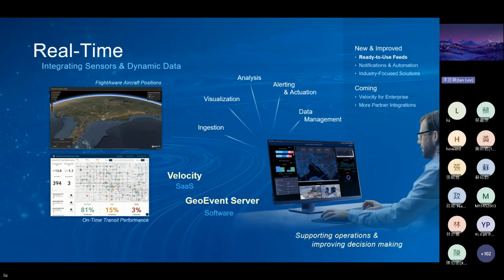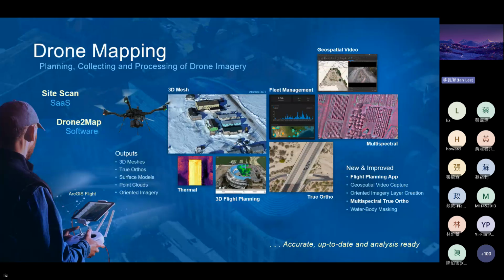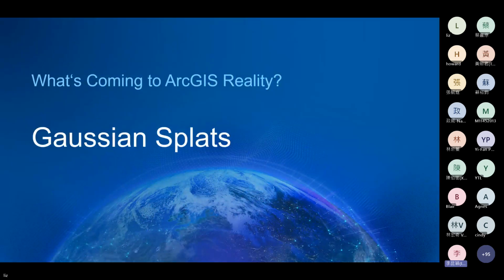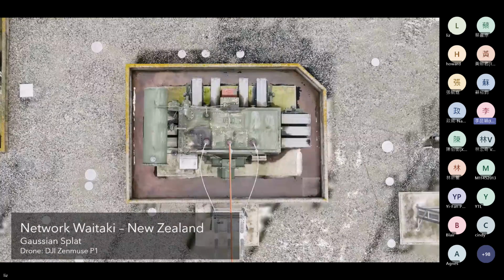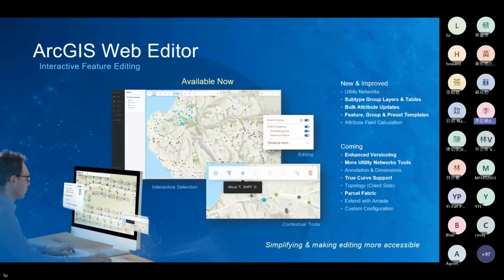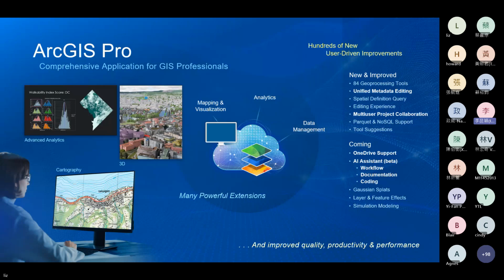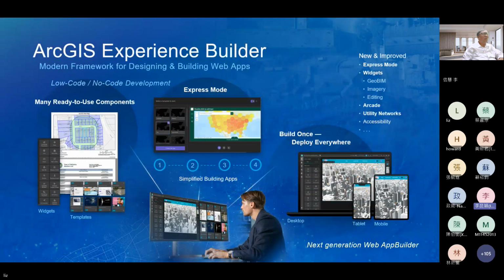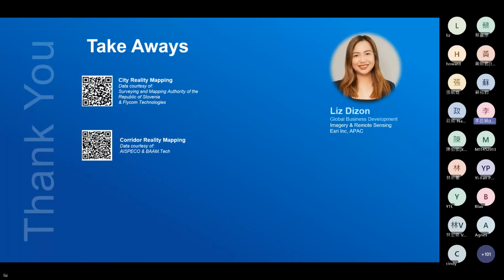2025 Esri TW 技術雙核心盛會(使用者大會)-01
📓講題：ArcGIS IN 2025
👤講者：Esri 亞太區 Johannes、Liz
🕢時間：2025/10/14 (二) 13：30-15：00
📍地點：BenQ Taiwan T00 會議室
(因開始時收音問題，故將異常片段刪除，深感抱歉。)